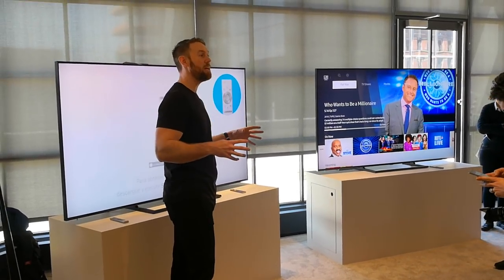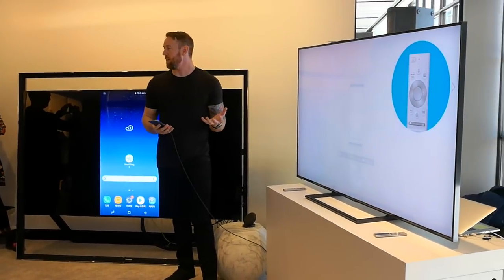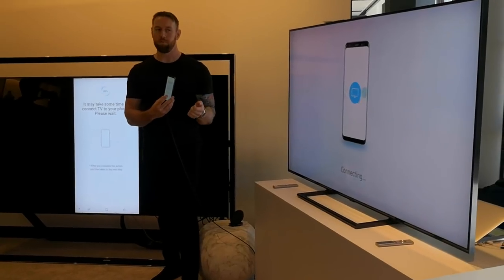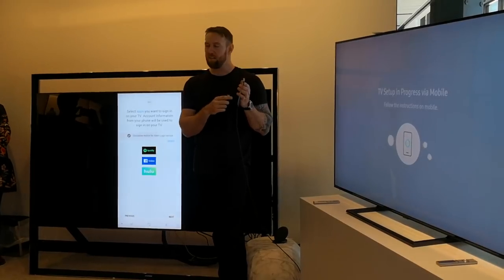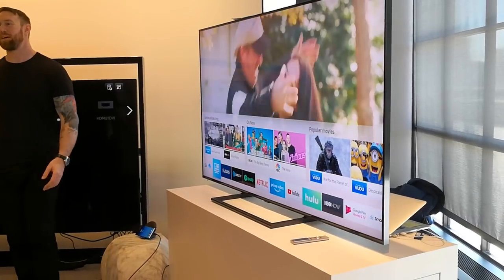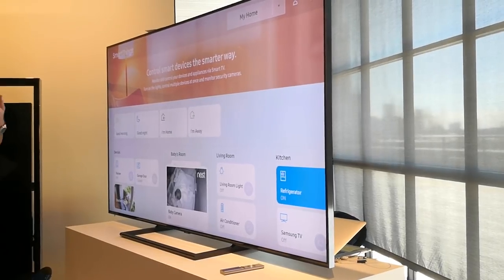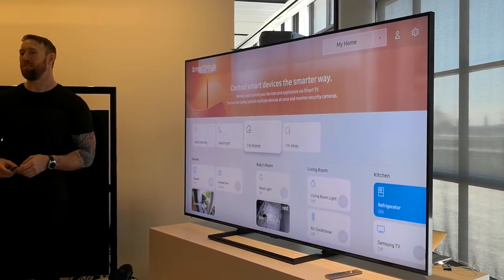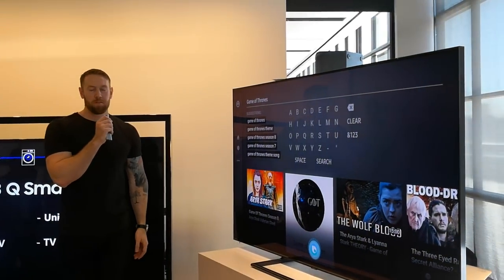Samsung QLED TV 2018 start-up and smart home